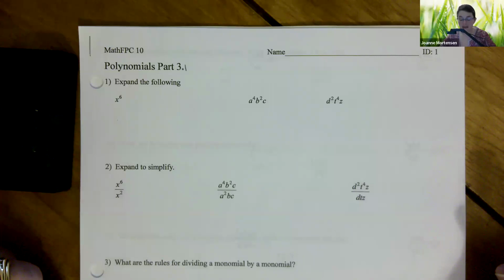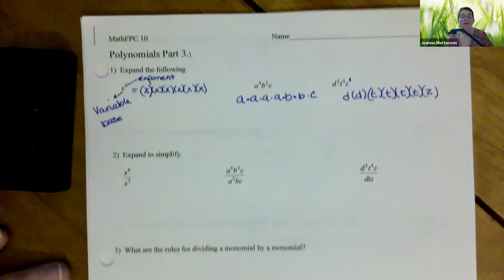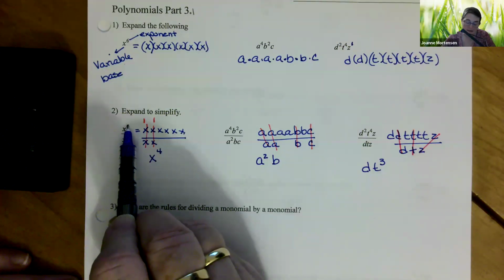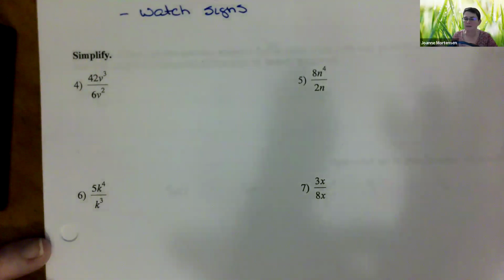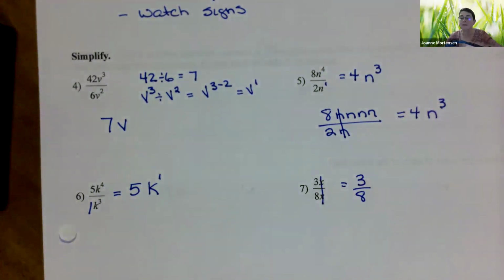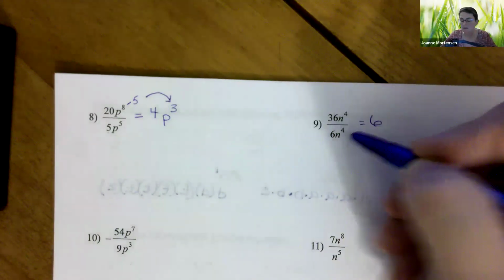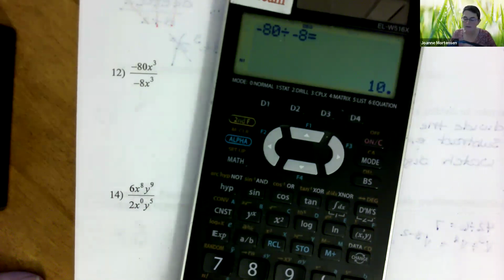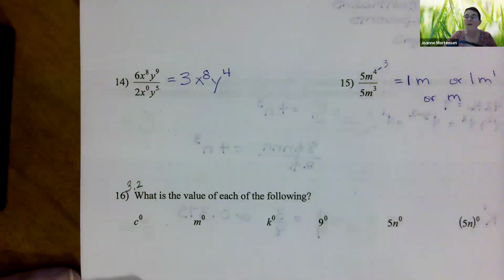Poly notes 3 1 Monomial Division